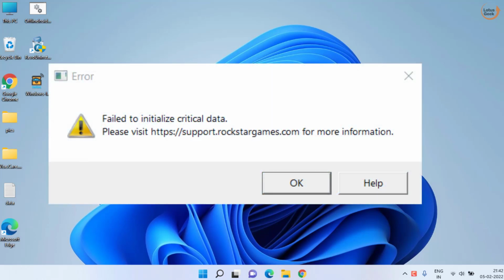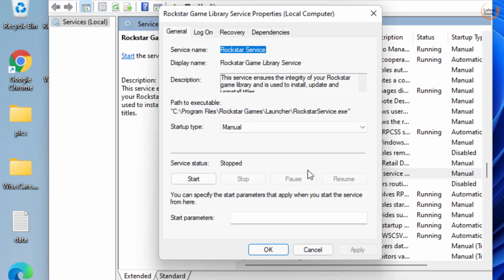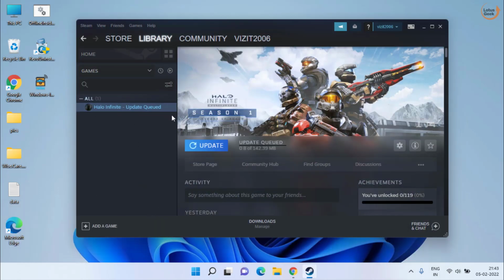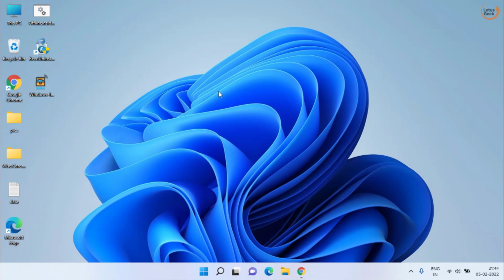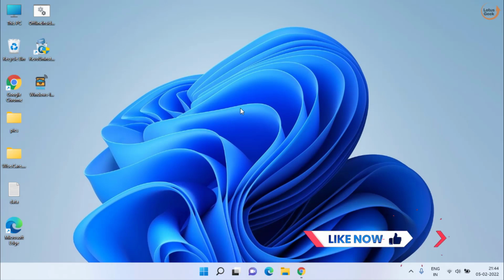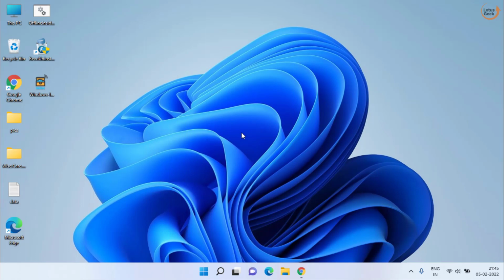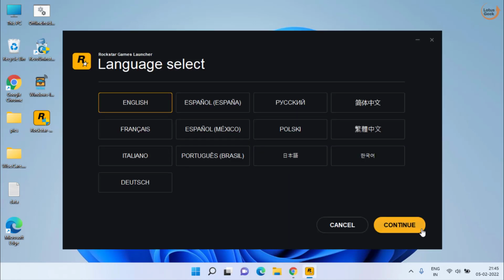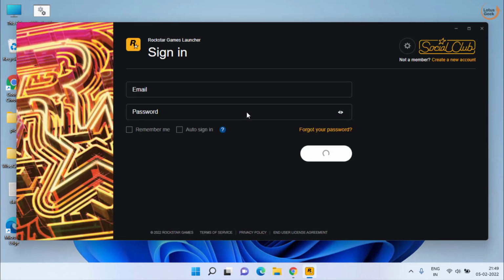How to fix failed to initialize critical data GTA V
In this video i have come up with the solution to fix failed to initialize critical data in gta v in epic games launcher or in steam launcher windows 10 and in windows 11

00:00 Introduction to error Failed to initialize critical data GTA V
00:13 Method 1 to fix Failed to initialize critical data GTA V using services
00:51 Method 2 to fix Failed to initialize critical data GTA V using client
01:31 Method 3 to fix Failed to initialize critical data GTA V using clearing cache
01:59 Method 4 to fix Failed to initialize critical data GTA V by removing battle eye
02:35 Method 5 to fix Failed to initialize critical data GTA V using rockstar launcher